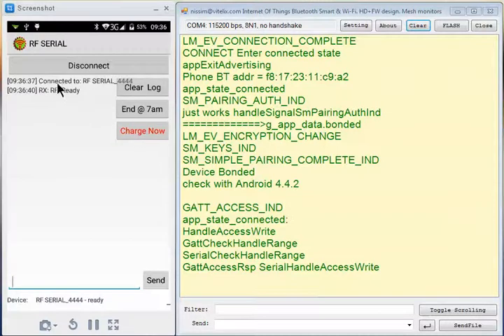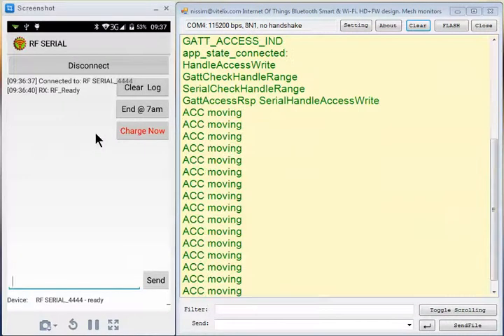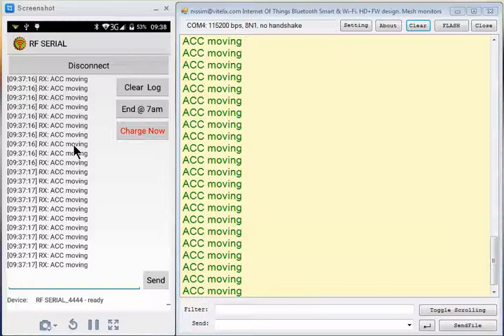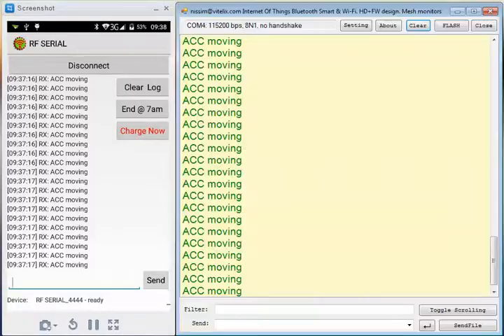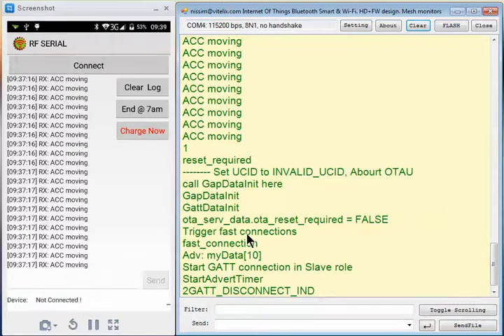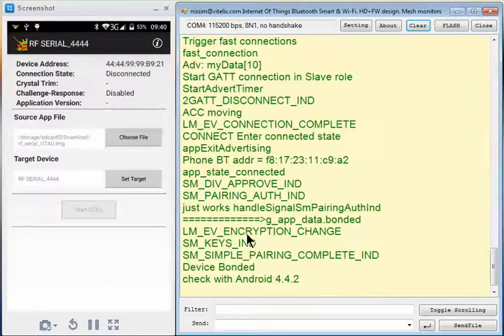12 02 2016 9 43 41 AM old FW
Old over-the-Air problem